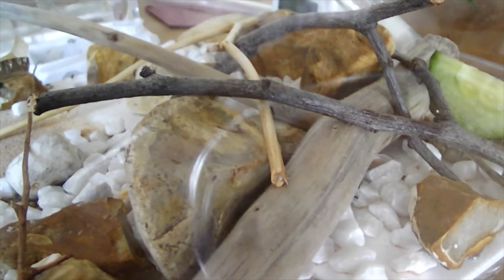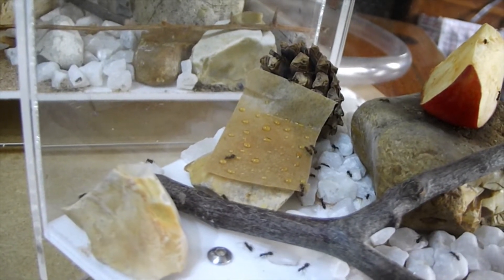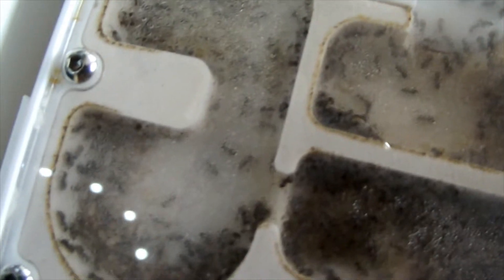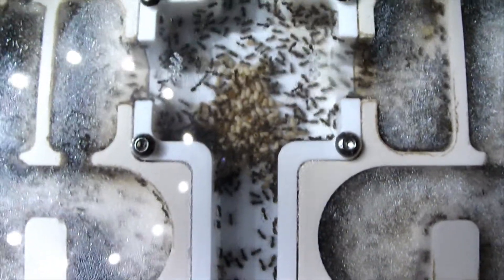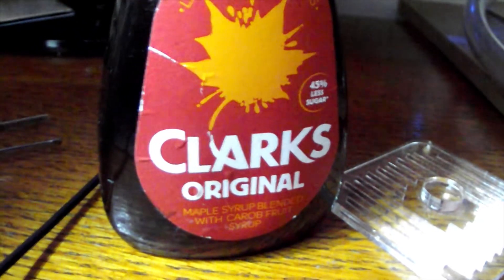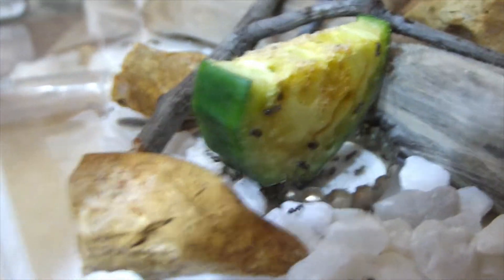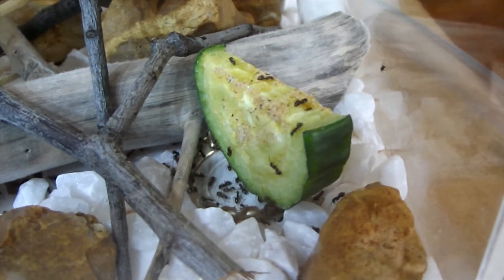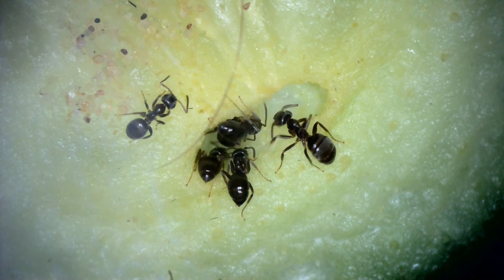Lasius niger cope with heat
We've had a few days of really hot weather getting as high as 33c in my flat. This is a video about Lasius niger and heat, what you have to look out for and how my colony coped in the latest heatwave.